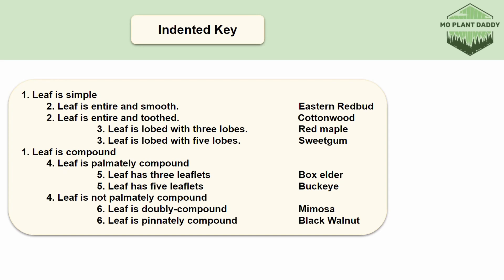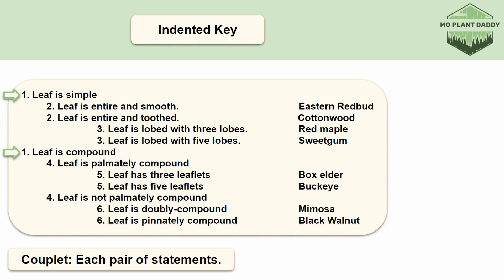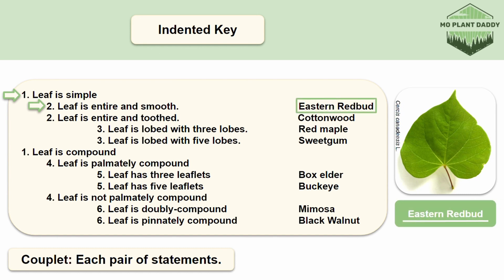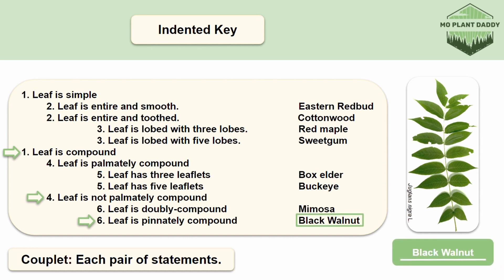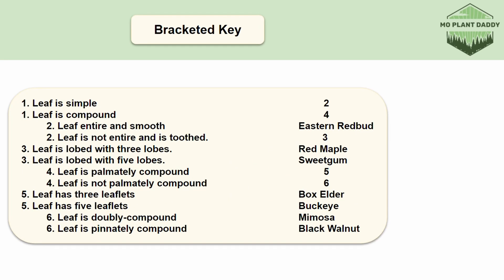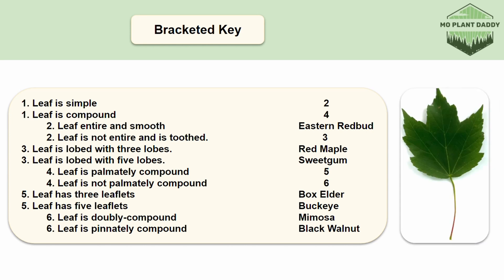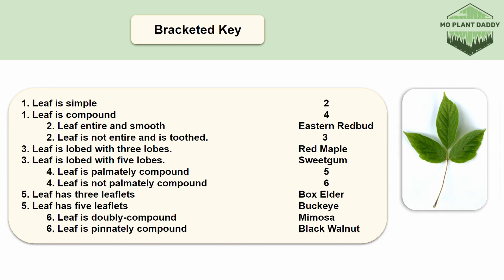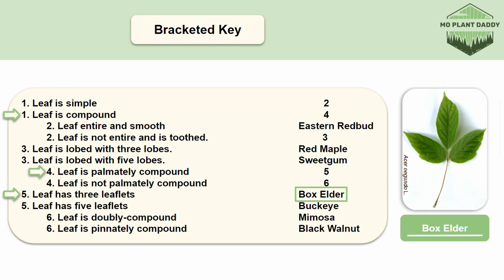How to Use Dichotomous Keys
Today we'll be learning about the how to use dichotomous keys. There are two kinds, indented and bracketed that we will be going over. I hope you enjoy!
Vocabulary:
Dichotomous: Presents two choices.
Couplet: Each pair of statements.

1. Forest Trees of Illinois (Moderate)
2. Fruit Key and Twig Key to Trees and Shrubs (Moderate)
3. Steyermark's Flora of Missouri, Volume 3 (Expert)
4. Vascular Flora of Illinois: A Field Guide, Fourth Edition (Moderate)
5. *Most Eastern region plant ID guides will be helpful

EAST

1. Audubon Society Field Guide to North American Trees: Eastern Region (Beginner)
2. National Audubon Society Field Guide to North American Wildflowers: Eastern Region (Beginner)

WEST

1. The Jepson Manual: Vascular Plants of California (Expert)
2. Plants of the Rocky Mountains (Beginner)
3. National Audubon Society Field Guide to North American Trees: Western Region (Beginner)
4. National Audubon Society Field Guide to North American Wildflowers: Western Region (Beginner)

1. The Sibley Guide to Trees (Beginner)